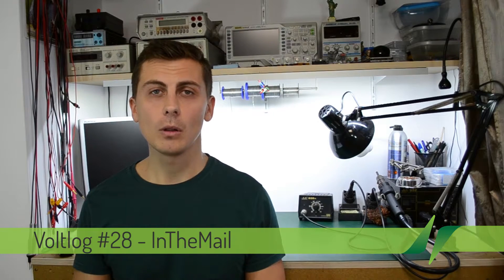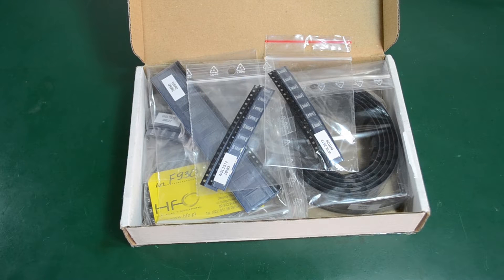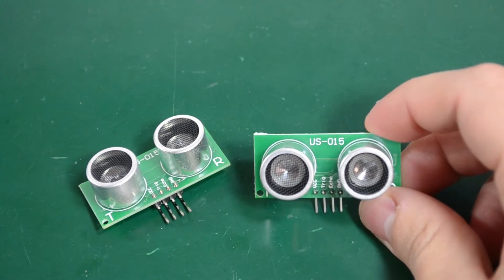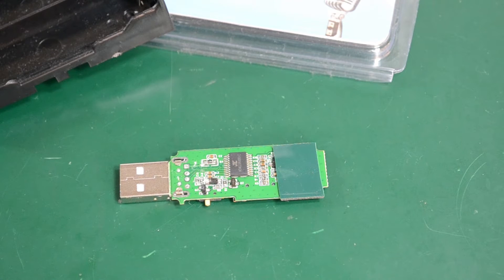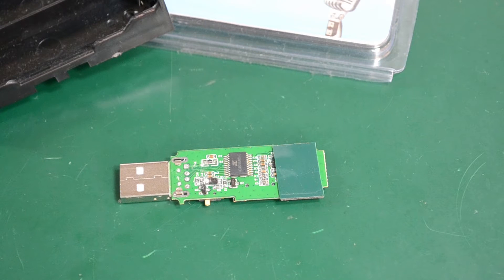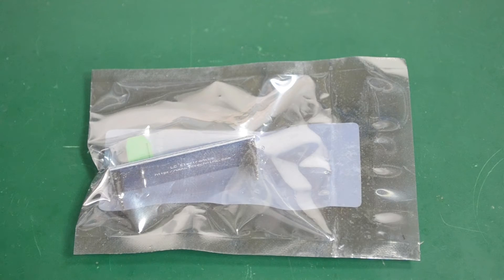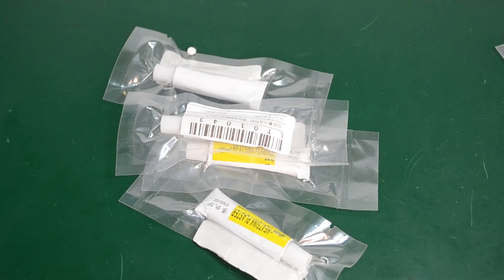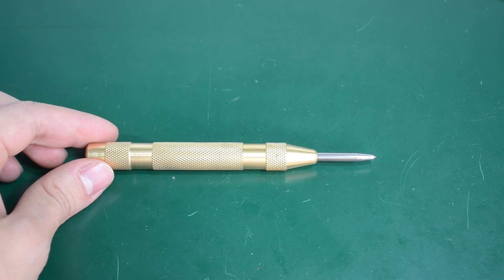Voltlog #28 - InTheMail: Vishay Shunt Resistors, US-015, HC-SR04, ST-LINK, RS485, DMX512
In this episode I am showing my latest mail items which include: a bunch of Vishay-Dale shunt resistors which I got for a bargain price, different sizes silicone wires, ultrasonic sensors, a voice recorder, the st-link v2 programmer/debugger, dmx512 decoder board for driving rgb leds, rs485 to ttl converter module, a pair of 433MHz ASK transceivers, some thermal plaster, a metal marking/punch tool and a hiking monocular.

Links:
HFO Electronik Ebay Store with new old stock parts